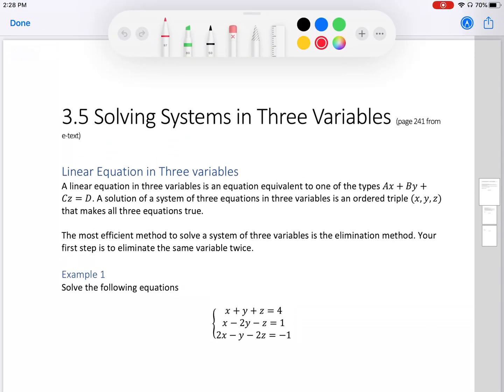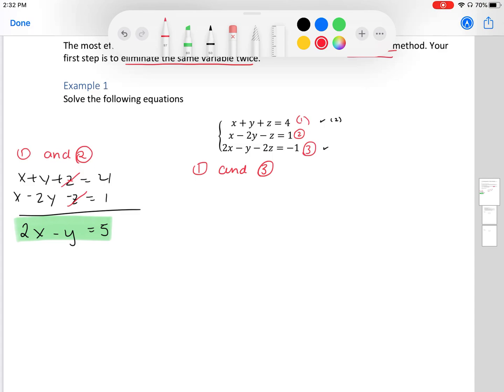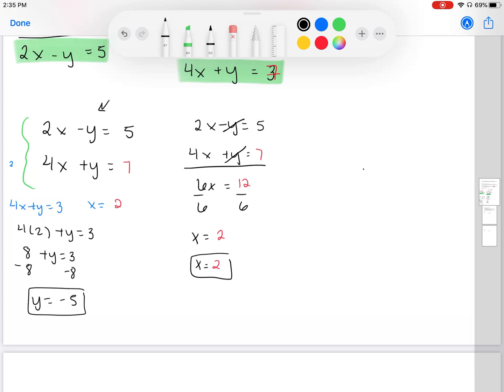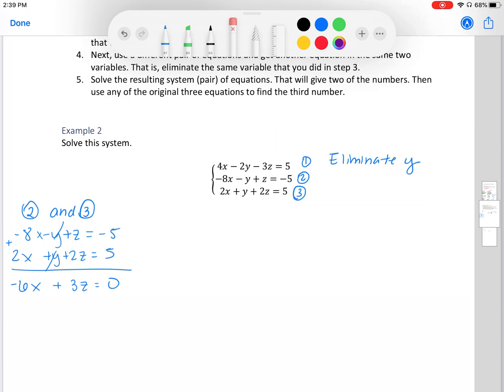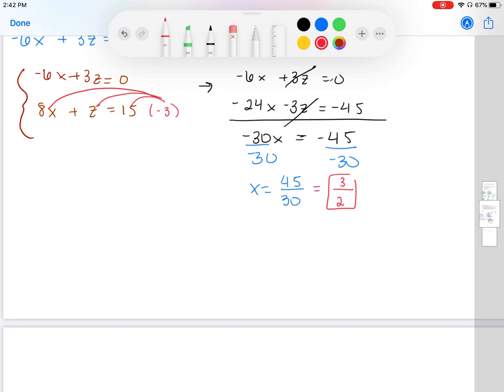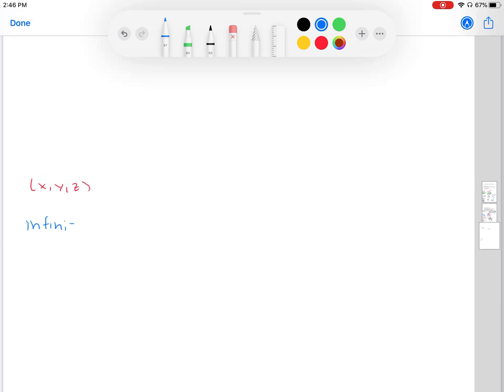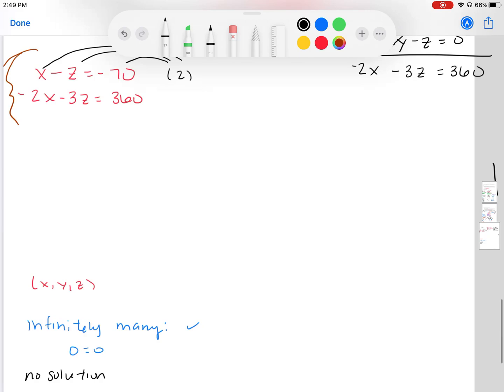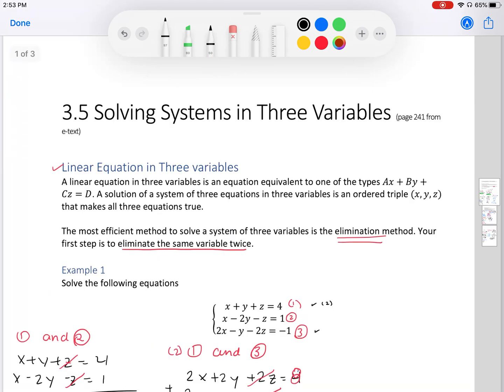Intermediate Algebra Section 3.5